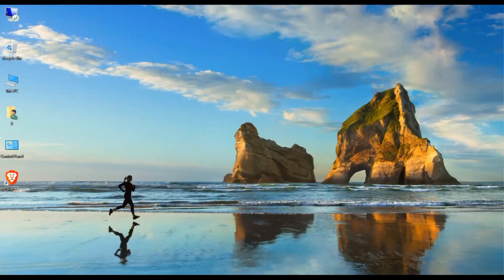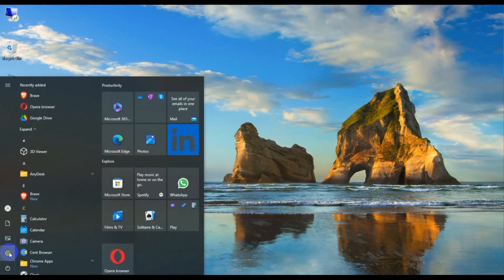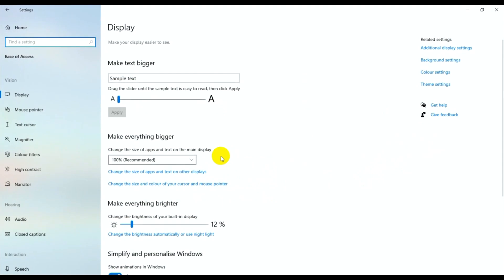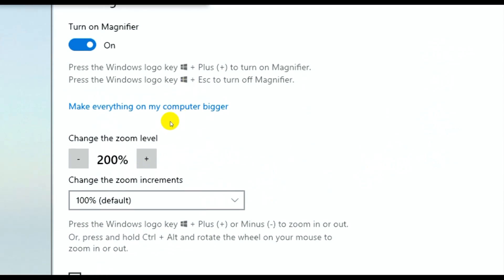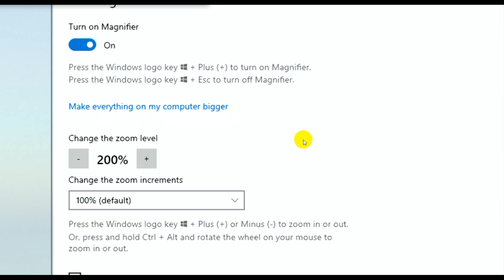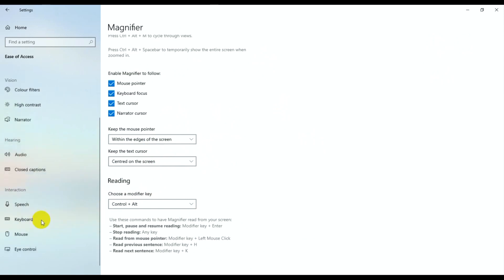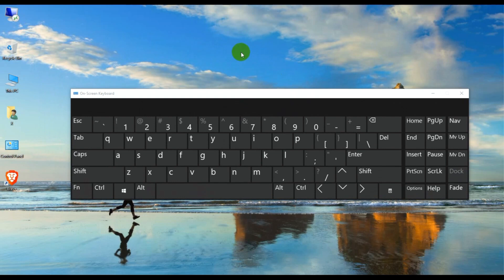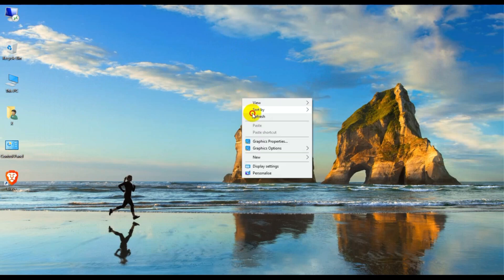How to Enable On-Screen Keyboard: Quick and Easy Tutorial for Windows 10/11!